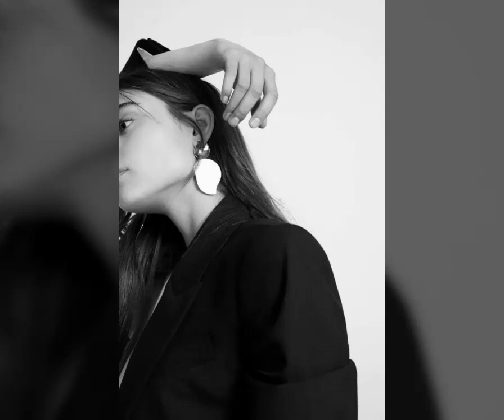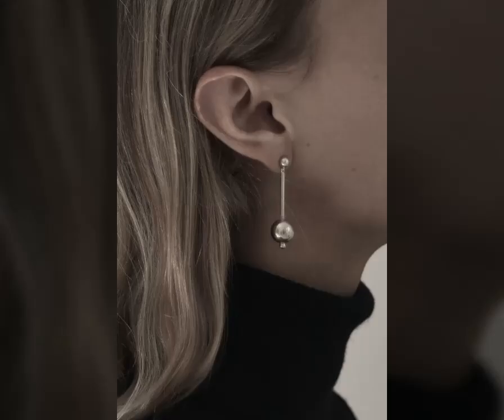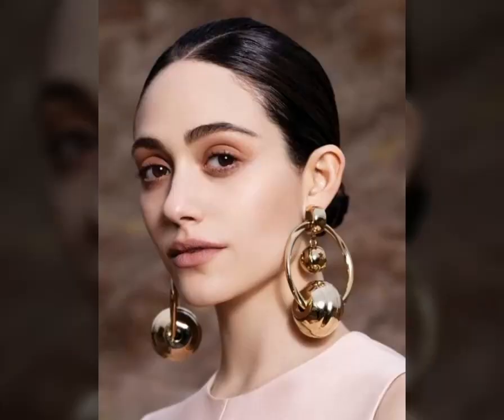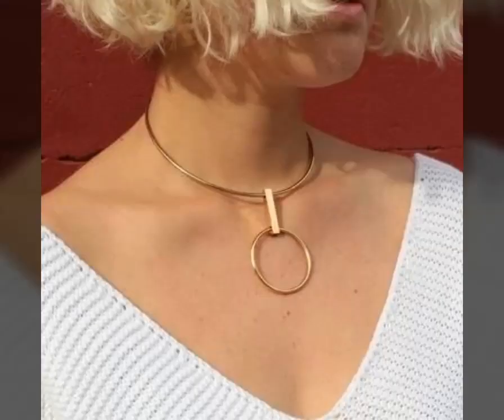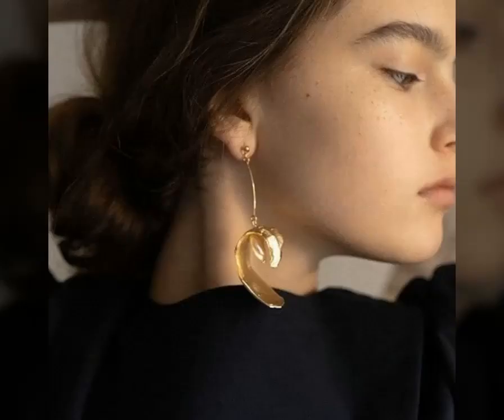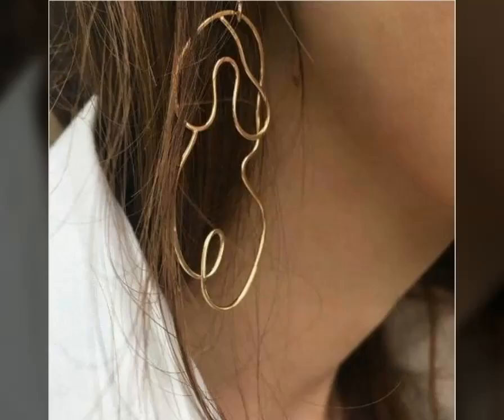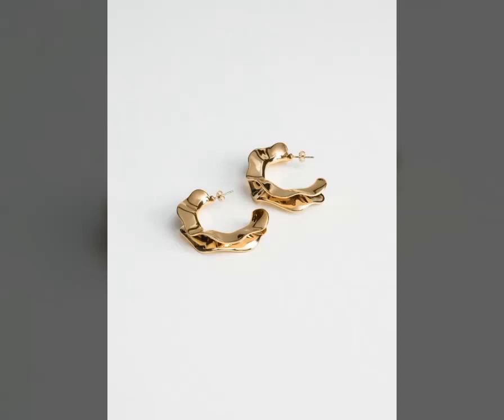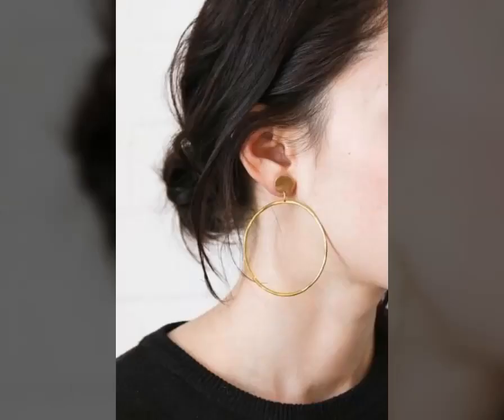Stylish and classy hoop earrings designs for casual wear Hollywood inspire earrings for girls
Decoration & Style is all about sharing ideas & designs about Home decor, home decoration ideas and interior decoration designs.